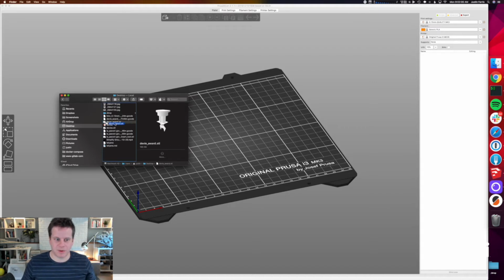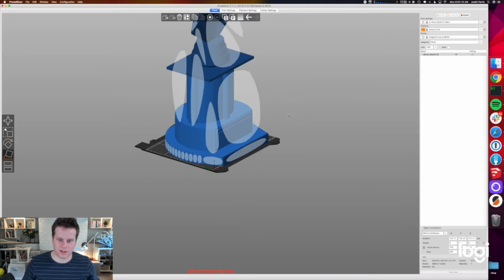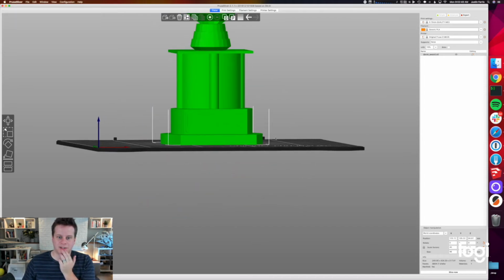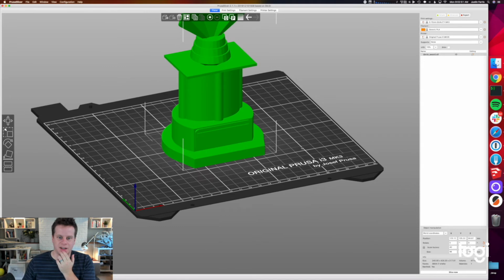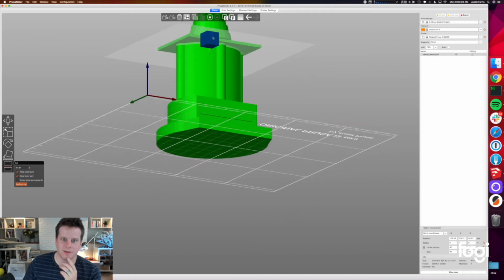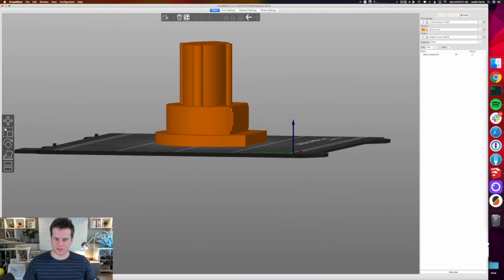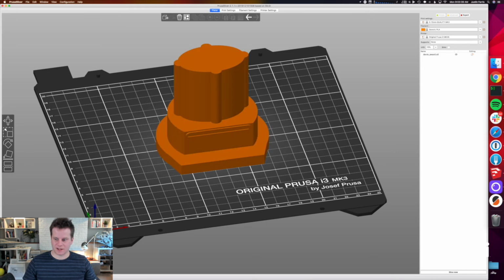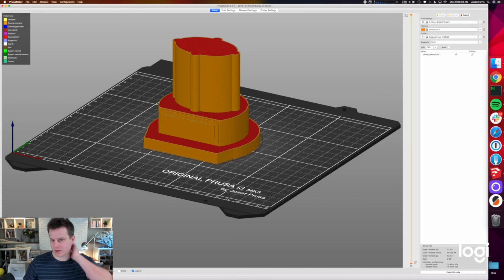Dev Section Devies - Base Slicing